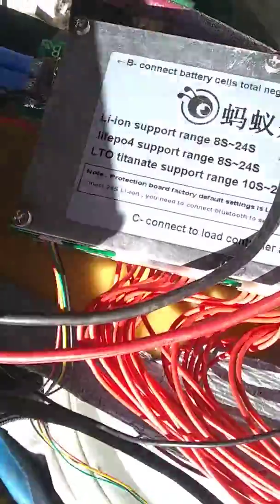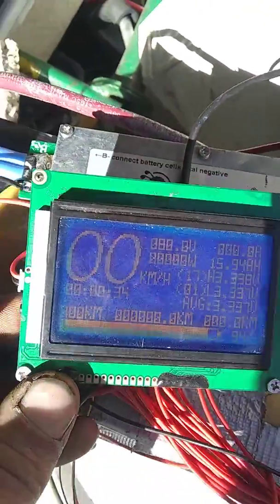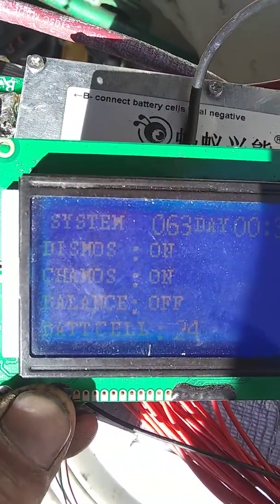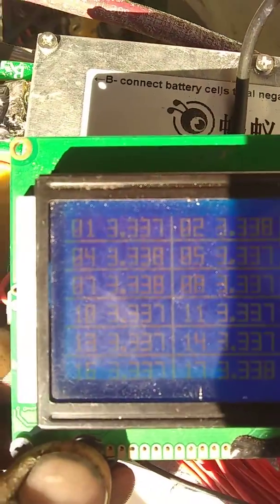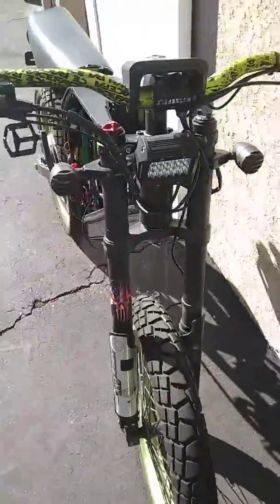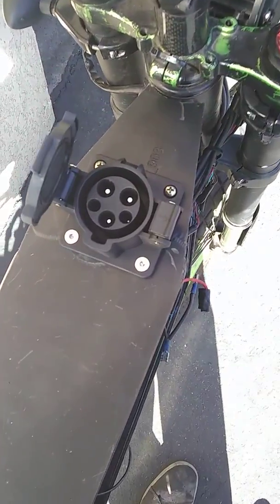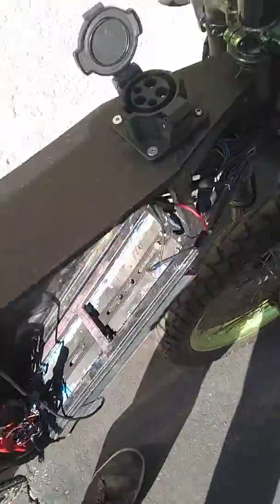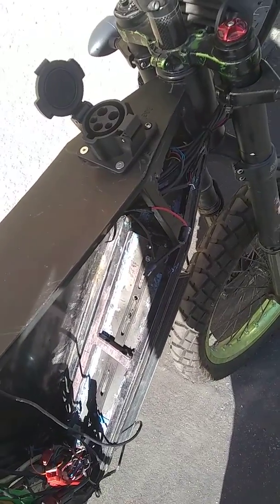J1772 charging for my electric bike!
Got the Bluetooth BMS on my 24 series lifepo4 17.5 amp hour Stealth pack... J1772 installed.. getting it ready to test...